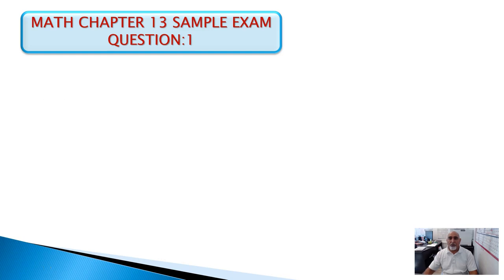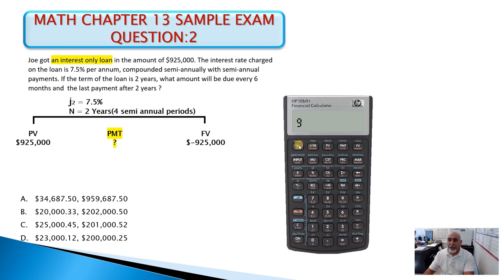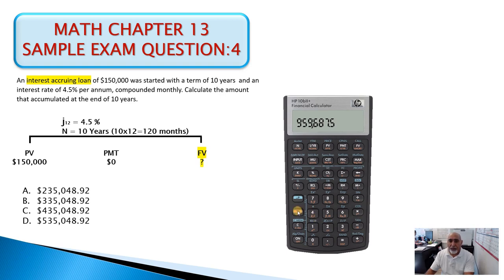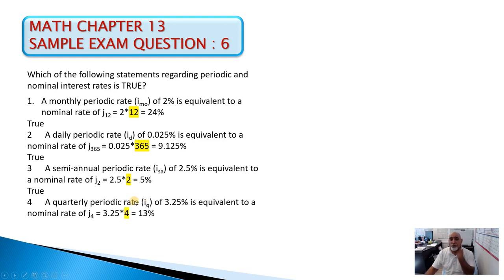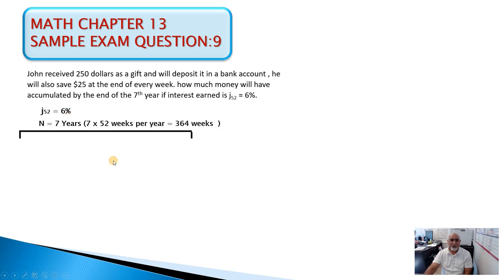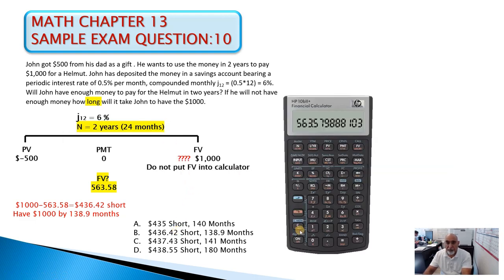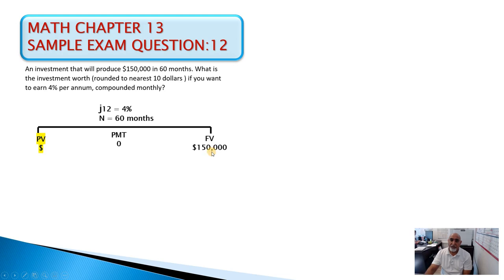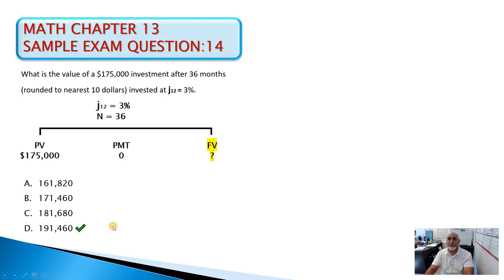BC Real Estate Course Math Chapter 13-Part 3.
Free Online video covering Chapter 13 - BC Real Estate Math Course.